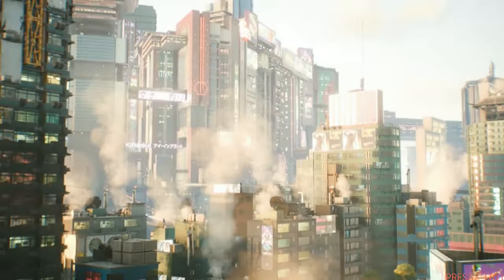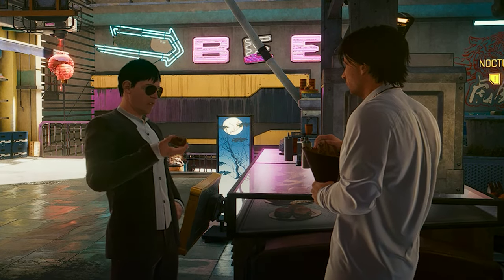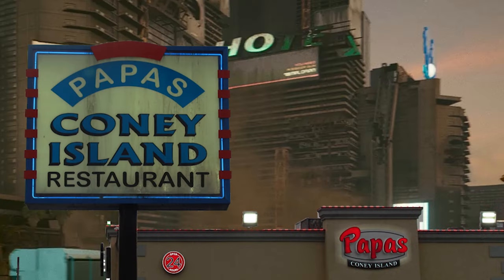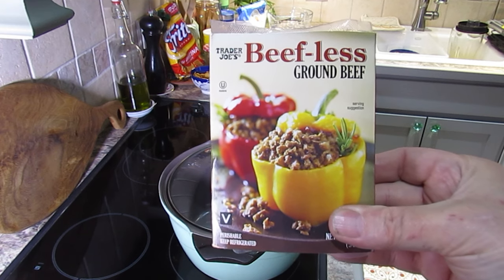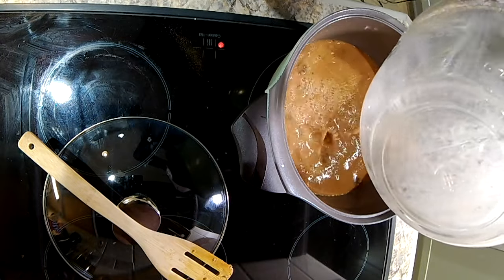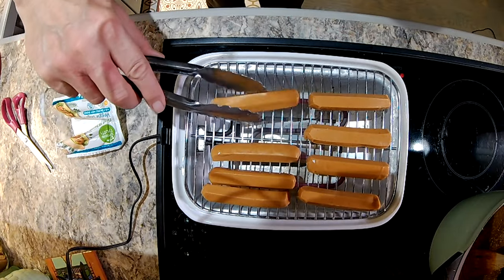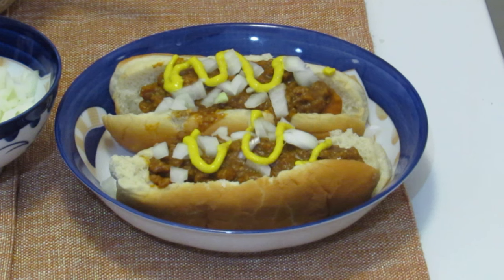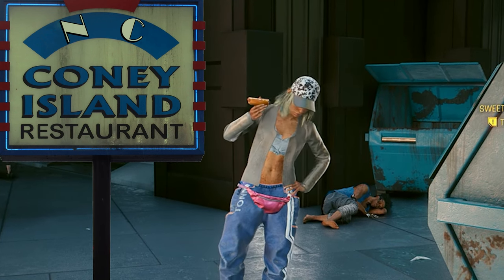Cyberpunk 2077 Hawt Dawgs with a Motor-City twist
A Cyberpunk 2077 Hawt Dawg recipe with a 'Motor City' twist.  This recipe demonstrates how to make chili dogs while following the Cyberpunk 2077 rules of no meat, eggs, & no dairy.

calls for 16oz of ground beef.  The recipe below has been adjusted for the 12 oz of 'beef' that I used in the video.

INGREDIENT LIST
Ground Beef substitute 12oz
Flour 1/3 cup
Tomato Sause 6 oz
Chili Powder 3 tbsp
Paprika 2 1/4 tsp.
Onion Flakes 2 1/4 tsp.
Cumin (ground) 1 1/2 tsp
Salt 3/4 tsp
Ground Corn Chips (Fritos)...3/4 Cup

Preparation
In a large sauce pan heat the oil, when hot,  add the ground beef substitute.

-While the beef substitute is browning in the sauce pan,  add 4 1/2 cups of cold water in to a large mixing bowl.
-Add the corn starch to the water and mix with a whisk - the cool water should prevent the corn-starch from clumping.
- Mix in the Tomato sauce.
-Stir in the spices, that is: Chili Powder, Paprika, Onion Flakes, ground Cumin, Garlic Powder, Black Pepper, and Salt.
-Pour the spice mixture into the sauce pan - this will de-glaze any of the beef substitute that is stuck to the bottom of the pan.  Add in the ground-up corn chips.  Stir and bring to a boil.
-Reduce heat & simmer for about 45-minutes stirring often and scraping the bottom of the pan.  As the mixture reduces, it will start to look like Chili!  Remove from heat.
-Cook the meat-free hot dogs per the instructions on the package - I used a grill, but boiling and microwave works too.
-Dice an onion.
Eating!
-Steam the hotdogs - I use a tortilla steamer.
-From here, simply add a hotdog to a bun, spoon on some chili, sprinkle on some onion and add mustard!
- Even with only 12oz of beef substitute, this recipe makes a lot of chili - enough for about 16 chili dogs.